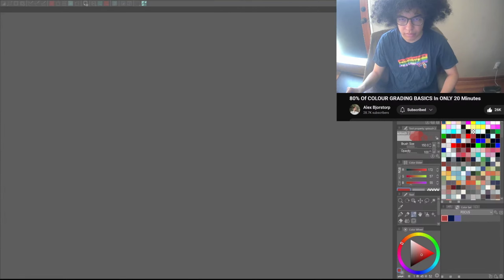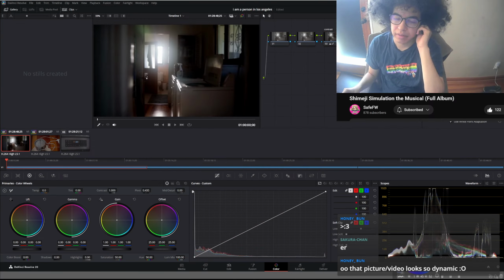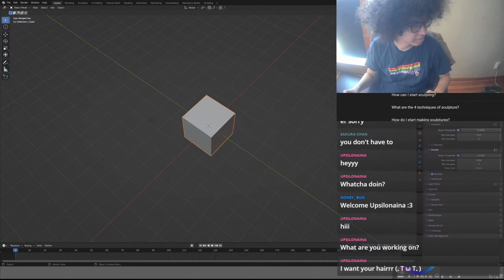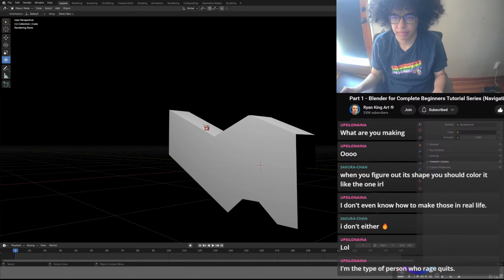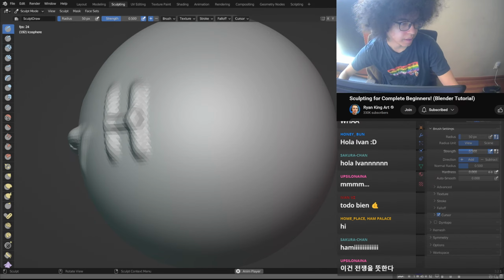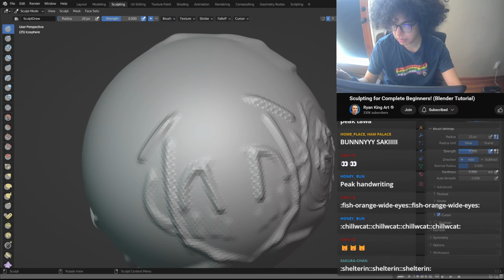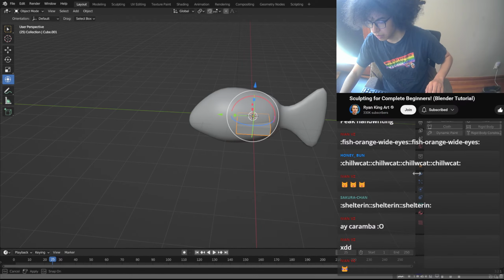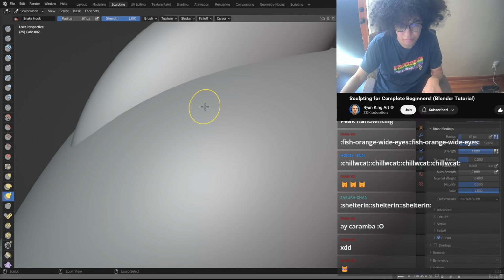art review/creation part ccxxxv